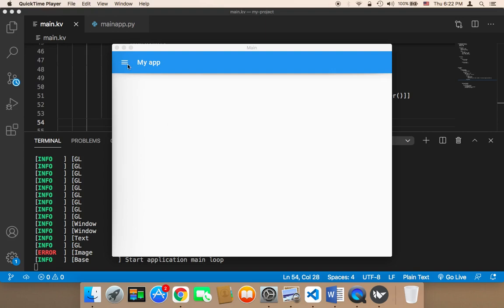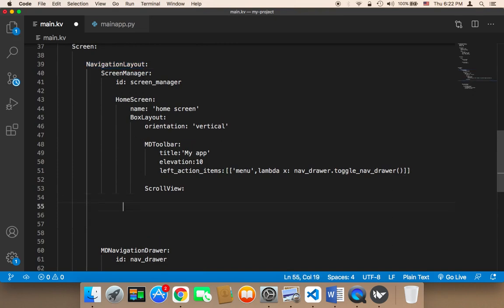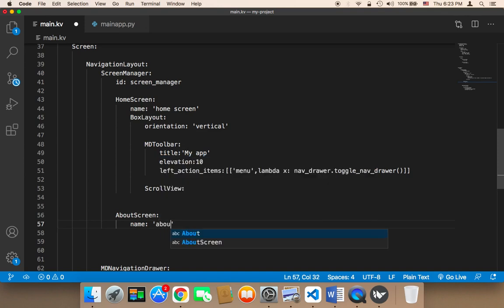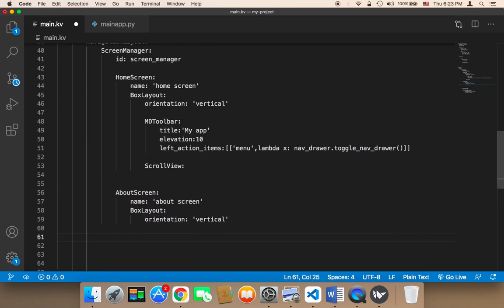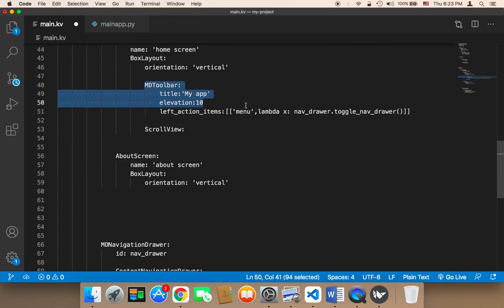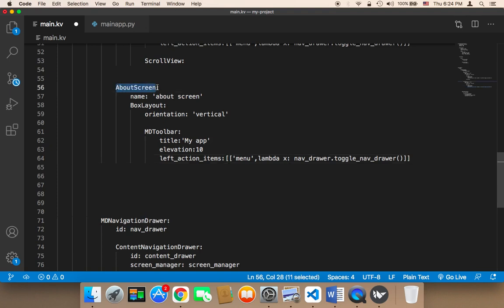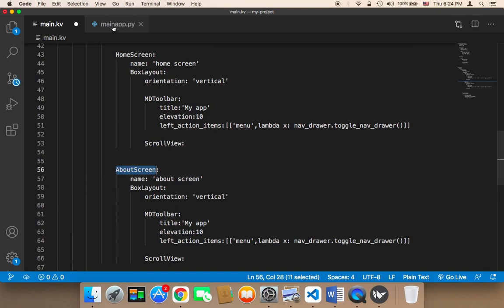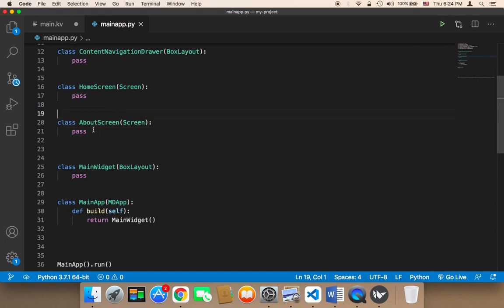Create Mobile App Using Kivy - Part 18